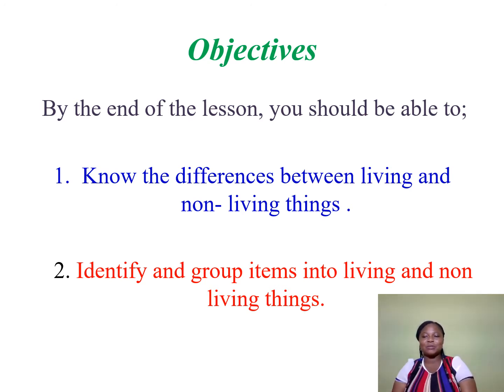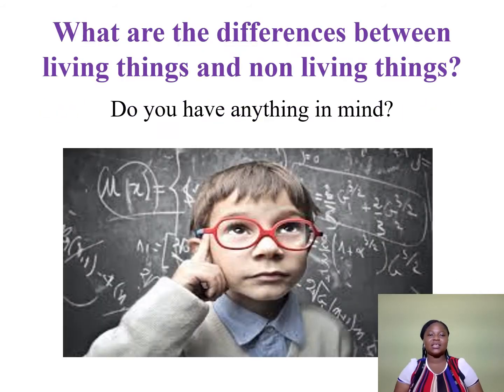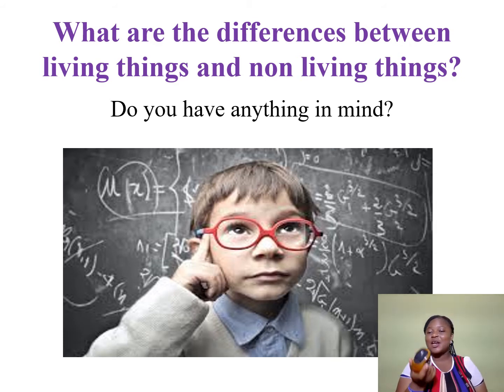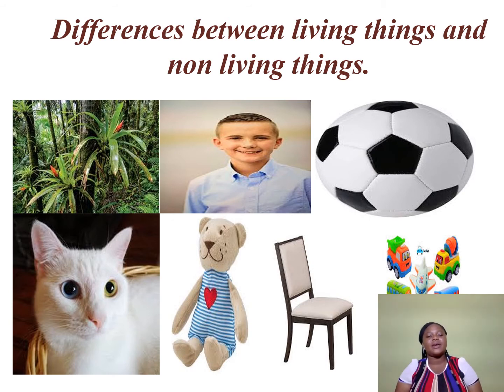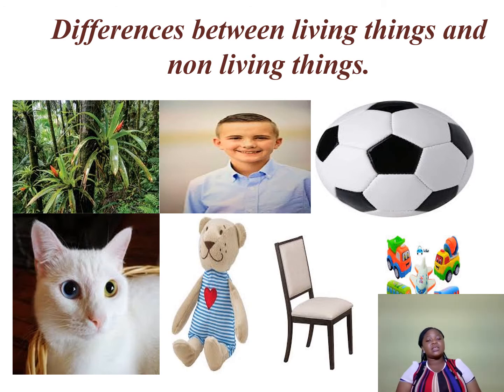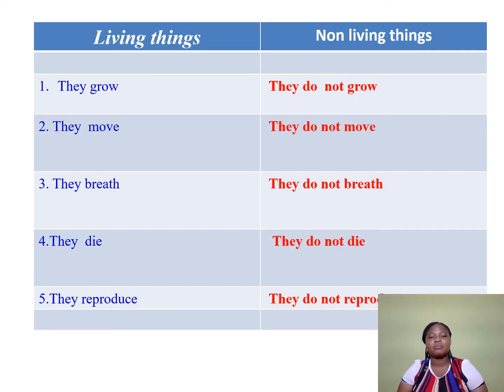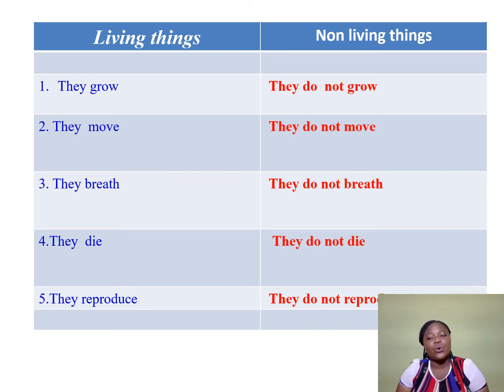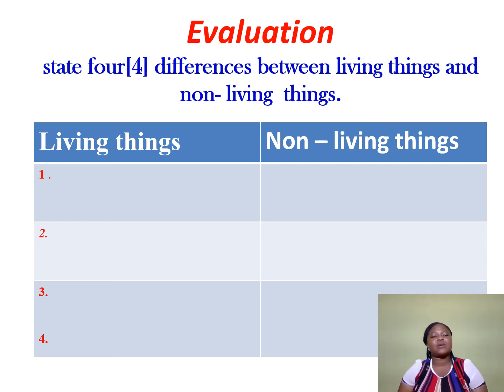Differences between living and non living things